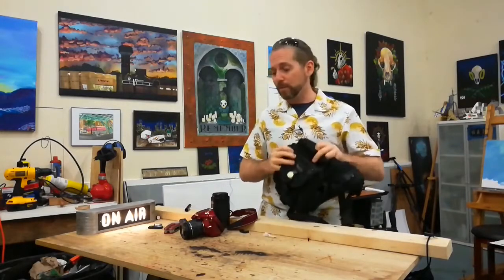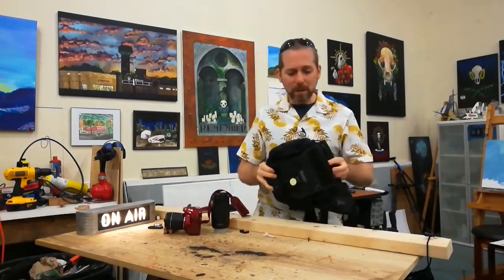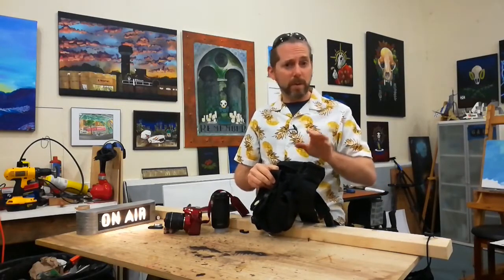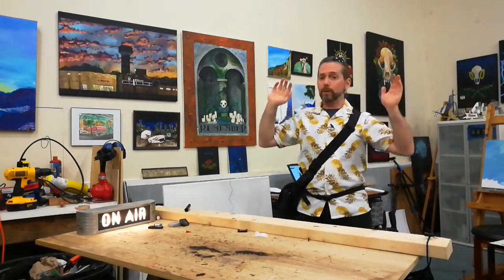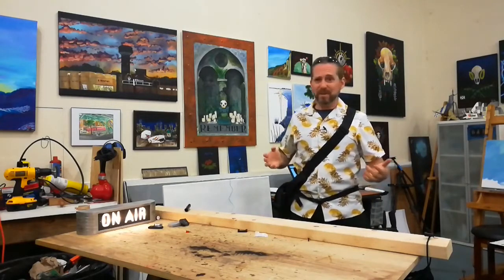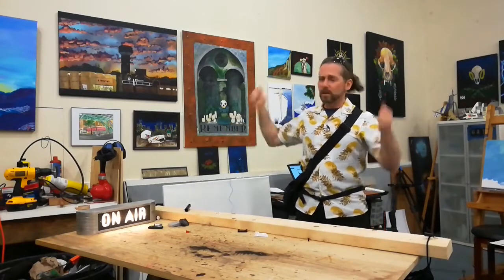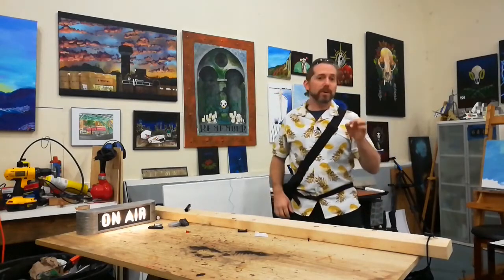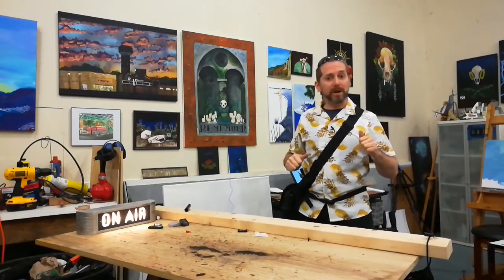Review of Maxpedition Fatboy Versipack, my favorite purse!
My favorite purse! The Maxpedition Fatboy Versipack.
One of those 'tactical' things that's just been really useful.
Perfect for my camera, zoom lens, tripod clamps, notebook and more!